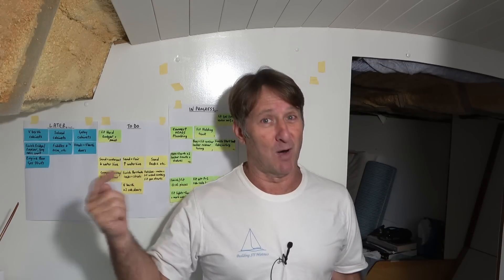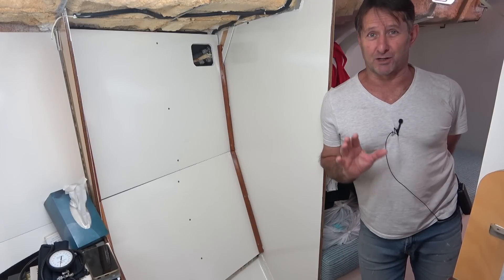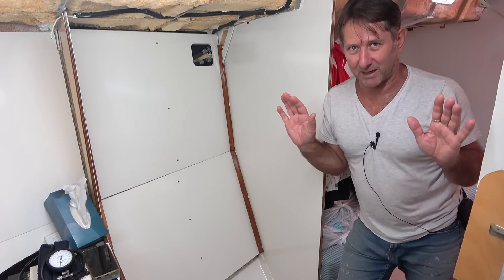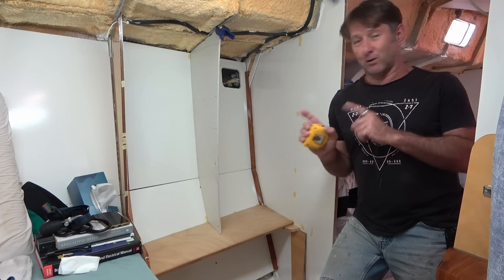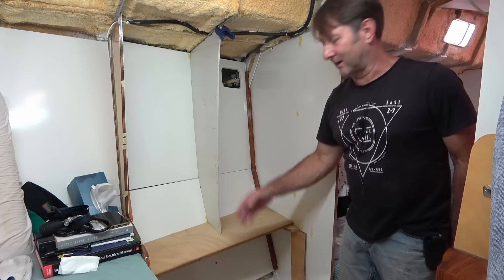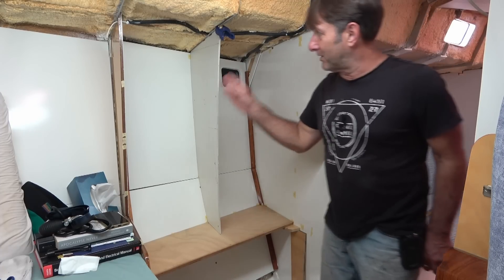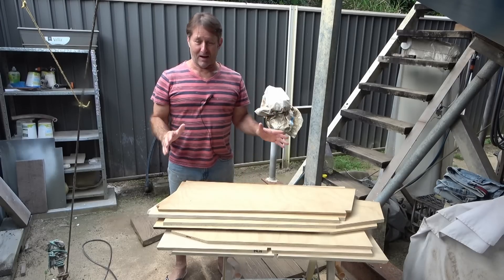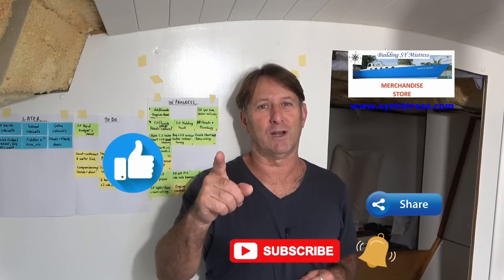ULTIMATE/LAST BATCH of Panels! 😍 Ep.169 Building my steel sailing yacht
THIS episode is a VERY SIGNIFICANT MILESTONE! 💪
It is all about designing and making up the ULTIMATE/LAST batch of significant furniture fit-out panels, which are for the Port and Starb'd CABINETS in the V berth (Note-not 'lockers' anymore 😁)

Mistress is designed by one of the highly respected Dutch naval architects E.G. Van de Stadt, a Caribbean design, length 40ft/12m, beam 13ft/3.9m, draft 5ft/1.5m. Her hull and decks are built in mild steel and I have built her on my own and am also fitting her out on my own. I have not built any type of boat before Mistress.

There were many reasons why, but the work stopped,...
However, the work has re-started, thankfully, and I am on an exciting journey to finish Mistress and then go on my sailing adventures,...
I hope that you can join along with me!